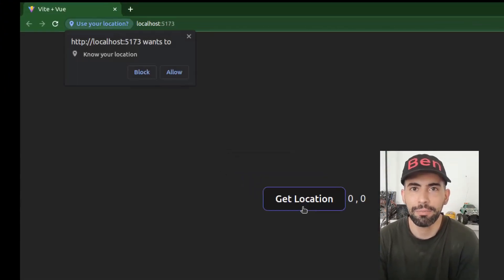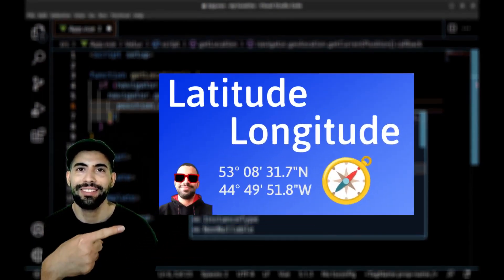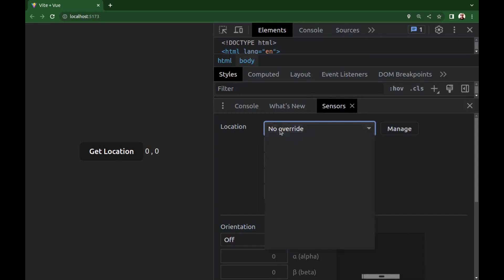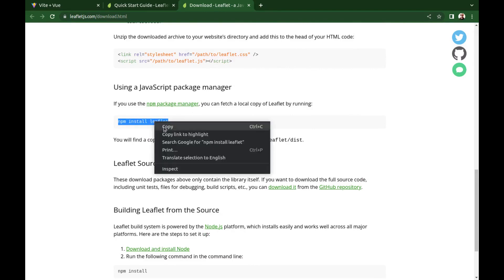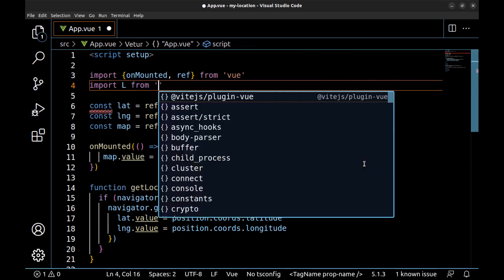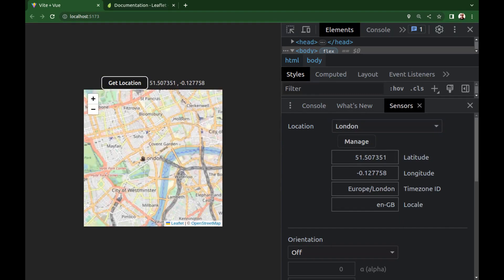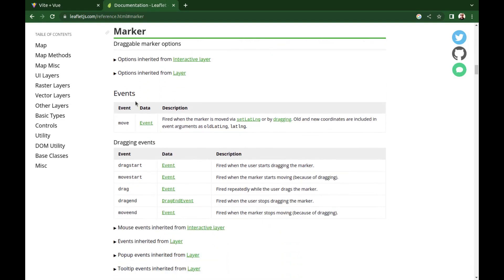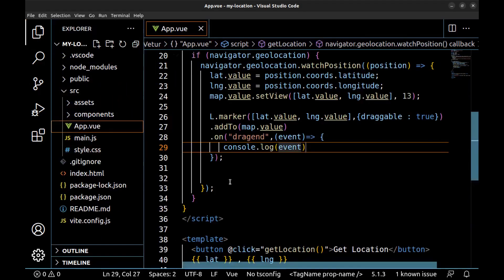Vue Location , GPS & Maps (Leaflet)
Simple location and map app tutorial using Vue.js

00:01:05 get location
00:05:43 add Map(leaflet) to vue app